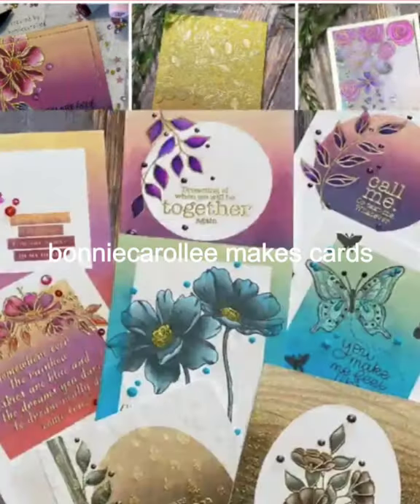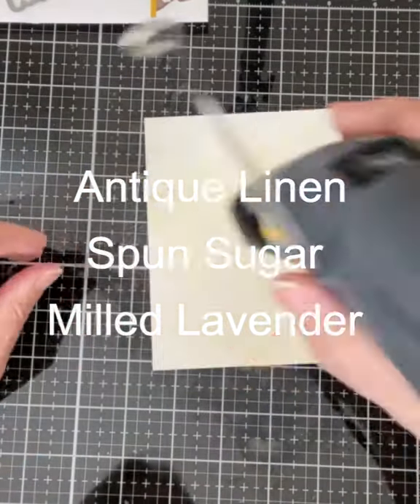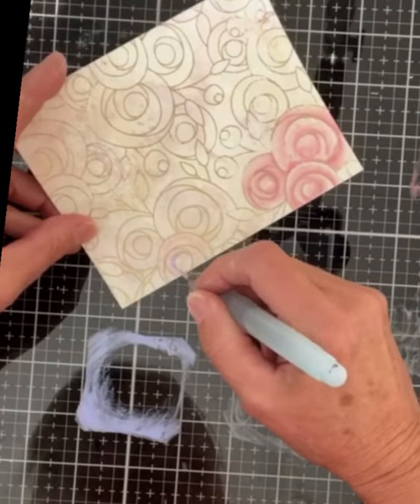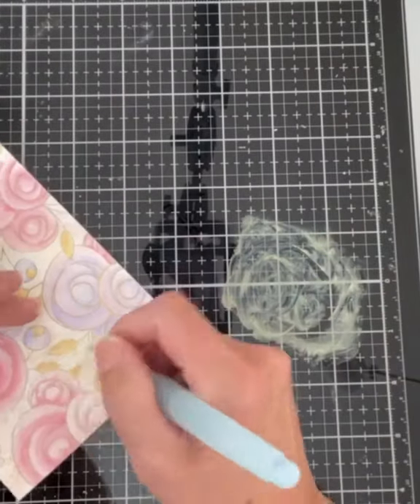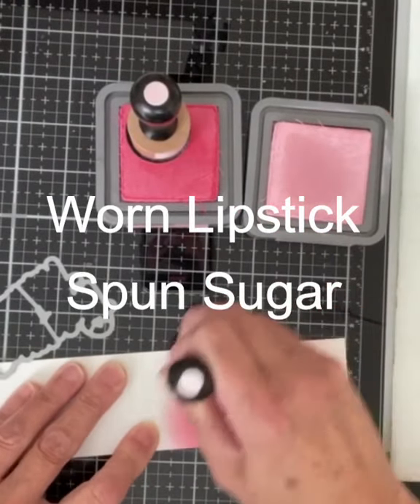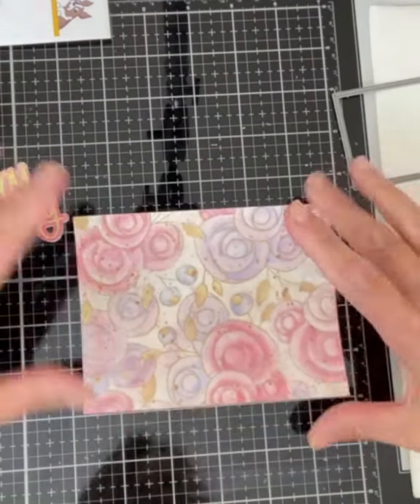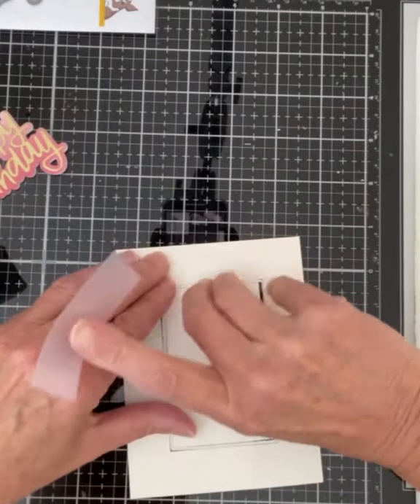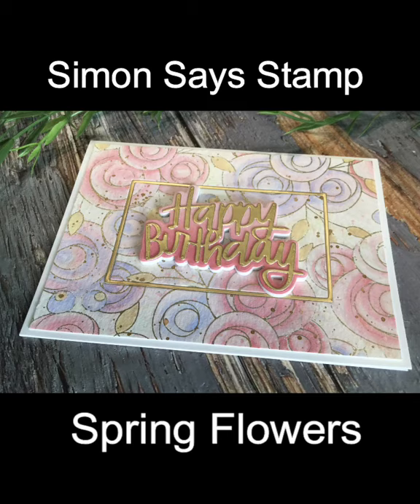Painting with Distress Oxide Inks featuring Simon Says Stamp’s Spring Flowers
I know it’s Fall and Spring is long past but who can resist this pretty, SPRING FLOWERS background for a birthday card.